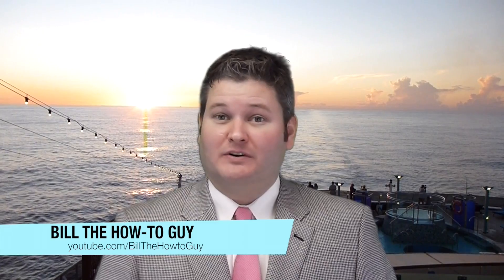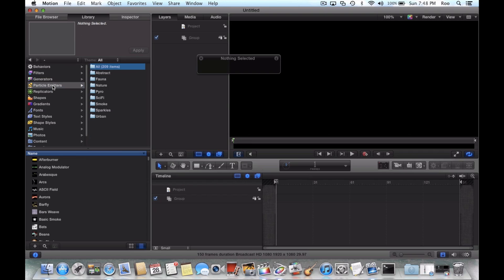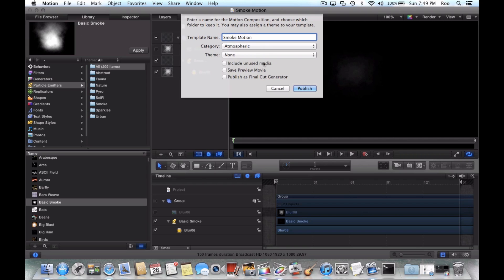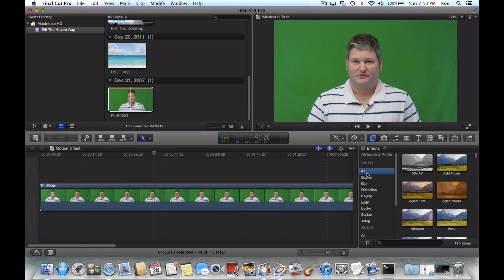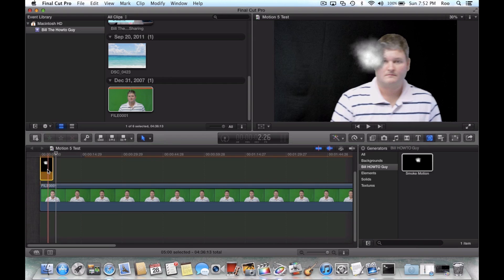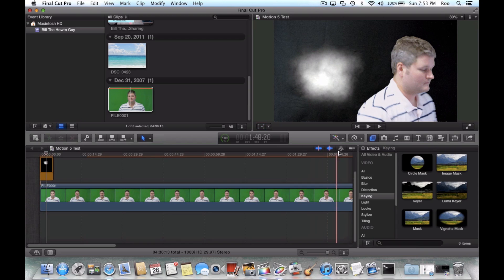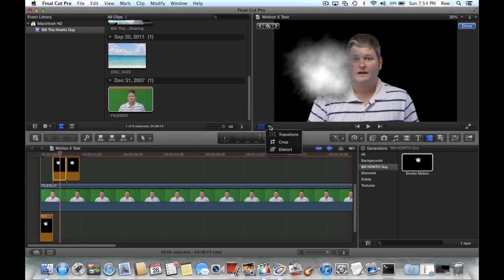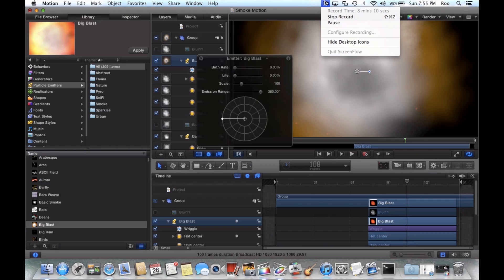How to Create Motion 5 Effects for Final Cut Pro X